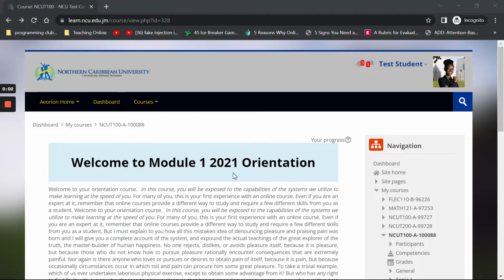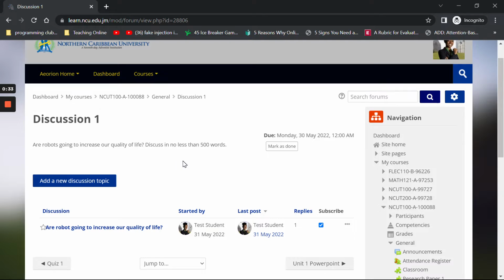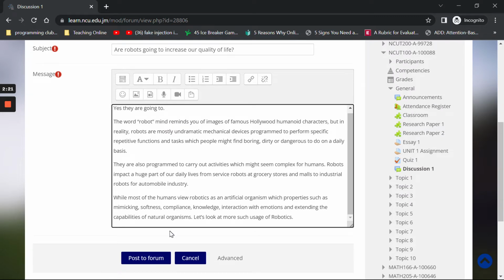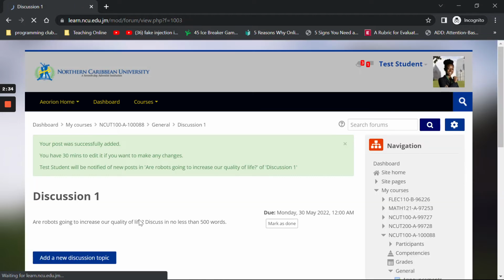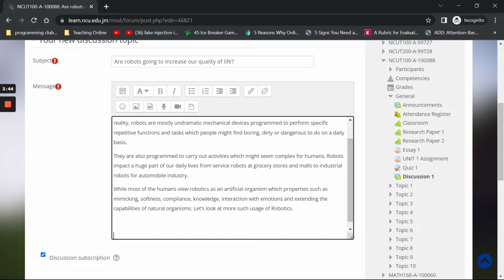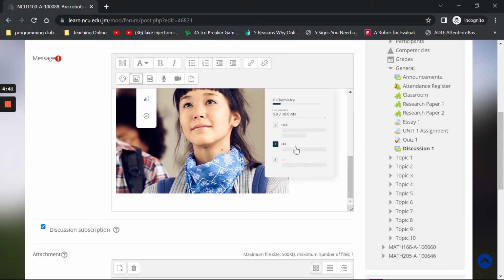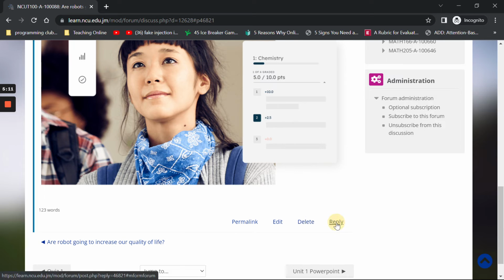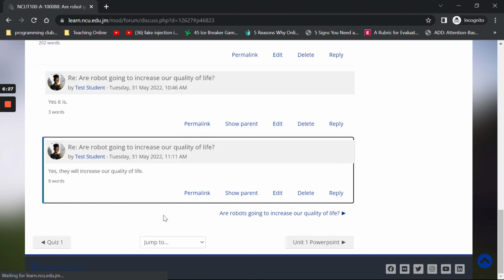Completing a Moodle Discussion